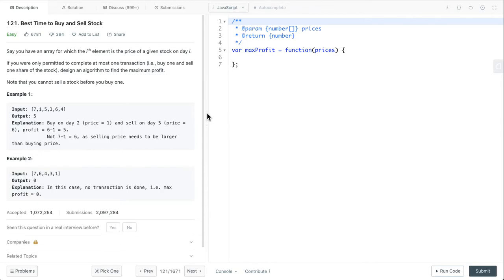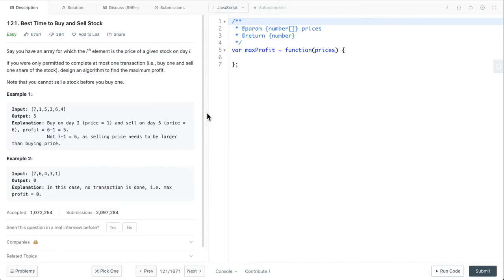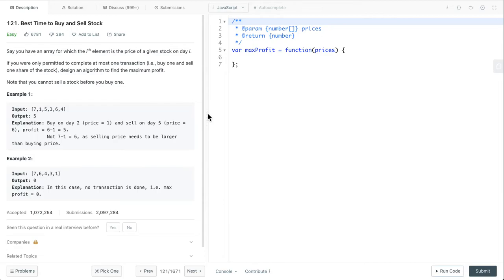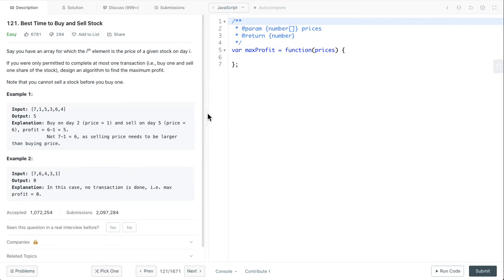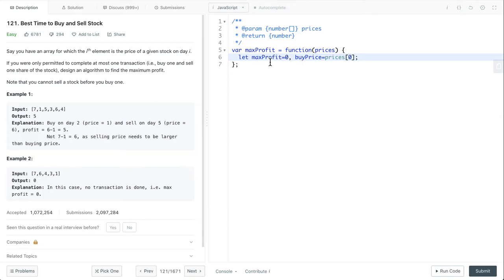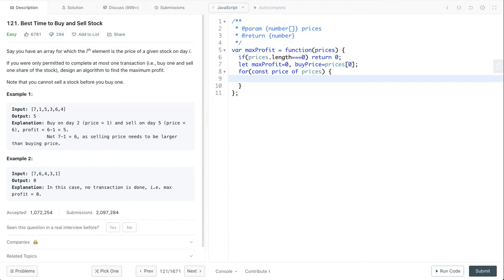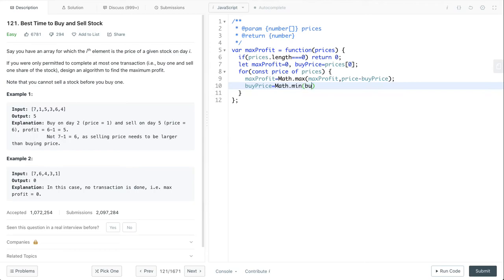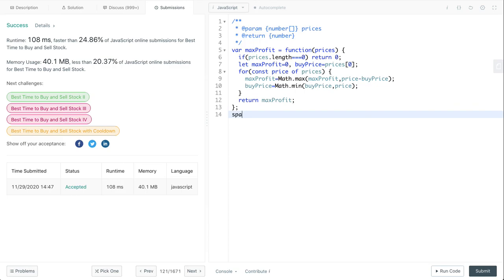LeetCode 121 Best Time to Buy and Sell Stock in javascript